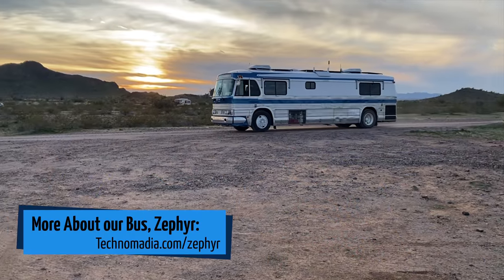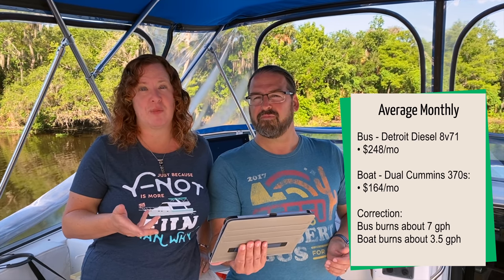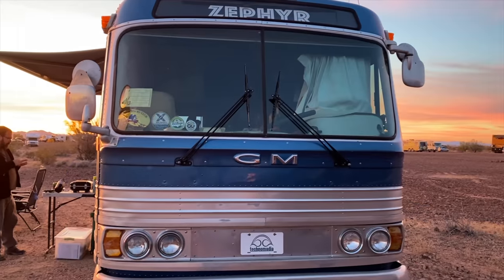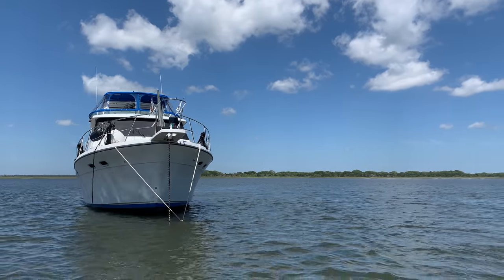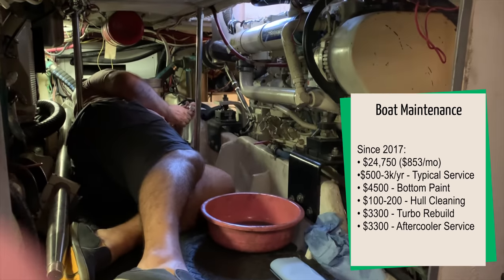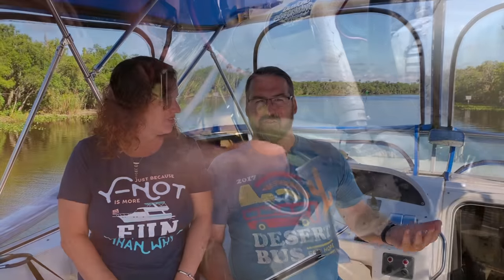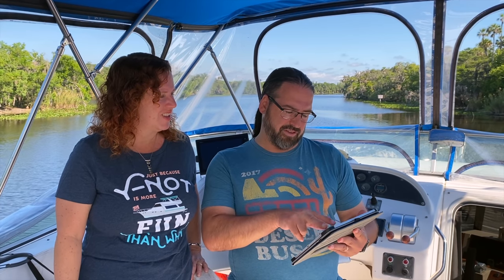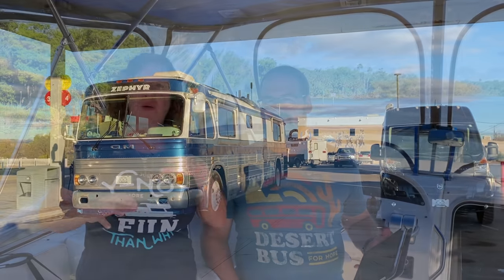Boat vs RV: Which Costs More? - Fuel, Maintenance, Marina/Campground & Insurance Compared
Ever since we added a motor yacht to our nomadic fleet, we've gotten asked which is more expensive to own & operate: our vintage bus conversion or our Bayliner 4788?

After now having 3 years worth of data, we tackle this question by comparing fuel, dockage / campground fees, insurance and the all important maintenance.

Spoiler alert: The boat is obviously more expensive, but some of the answers might surprise you!

Got questions? We are hosting a LIVE Q&A on Sunday - May 10 at 7p E to follow on with this video:

Camera Gear Used:
Mavic 2 Pro Drone
Shure MV88 Microphone

We're Cherie & Chris and we've been full time technomads since 2006. We are owned by Kiki (meow).

We have a fleet of nomadic vessels that we split our time between - a 1961 GM 4106 vintage bus, a 1999 Bayliner 4788 motor yacht and a 2016 Travato 59G van conversion. You'll find RV, van and boat life content here, as we feel inspired to share - sometimes topical, sometimes travelogues, sometimes just hanging out.

We love sharing a slice of our life with others, and also blog Facebook and Instagram. We use the name 'Technomadia' in all those places. Come join the adventure however you choose!

Income generation is NOT a goal of ours under the 'Technomadia' brand - we do this for fun. While not an expectation, sharing the love back sure keep us inspired to keep sharing. (but honestly, leaving comments is awesome!)

Our full time 'job' is running the Mobile Internet Resource Center, where we track and educate RVers and cruisers on their options for keeping connected.  for news, guides, reviews and courses.  Through member funding, we can give away a lot of free content - and our members get even more.